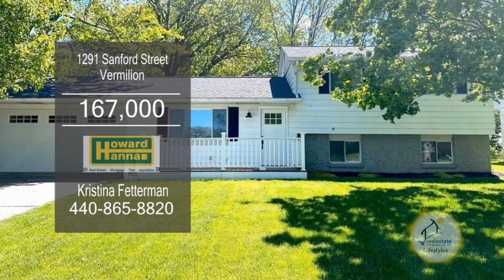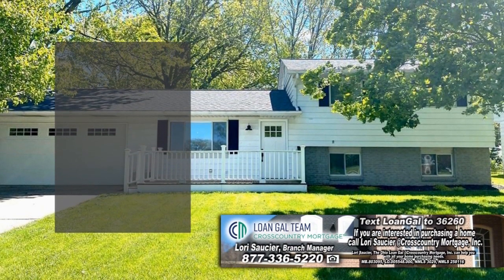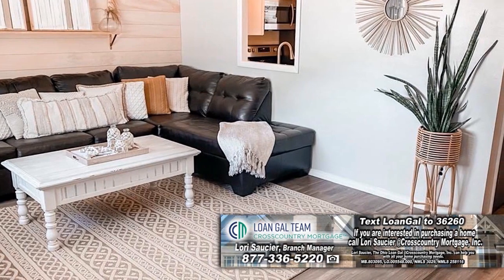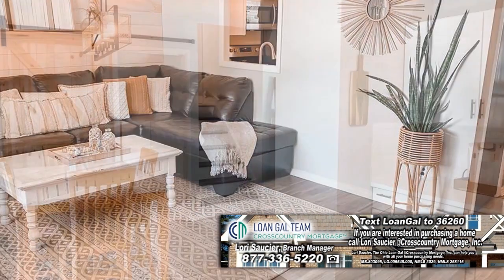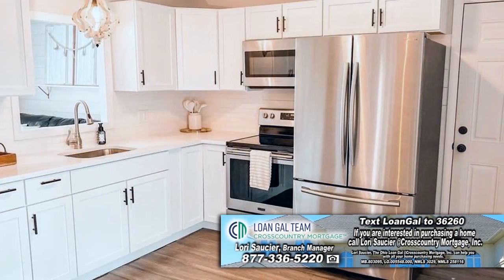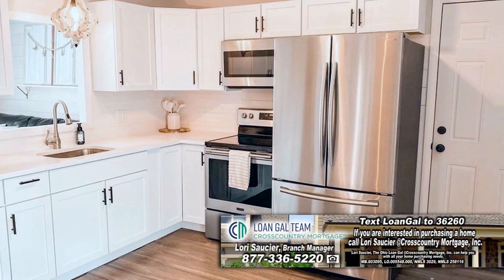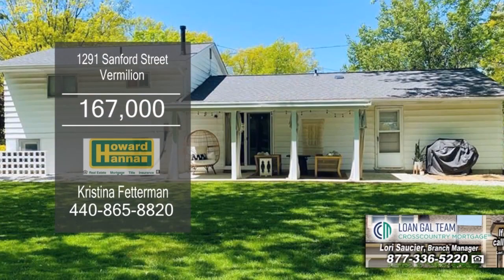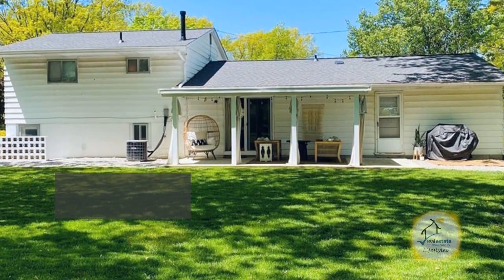1291 Sanford Street Kristina Fetterman Real Estate Showcase TV Lifestyles